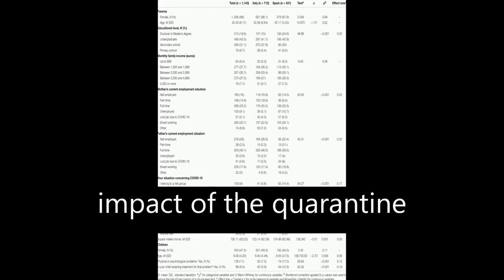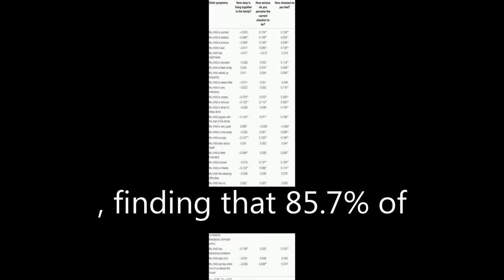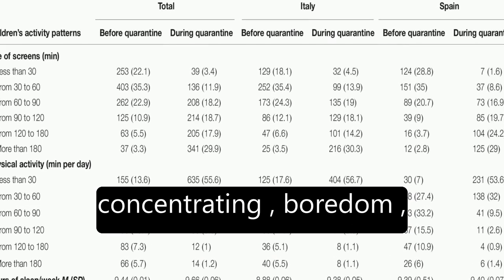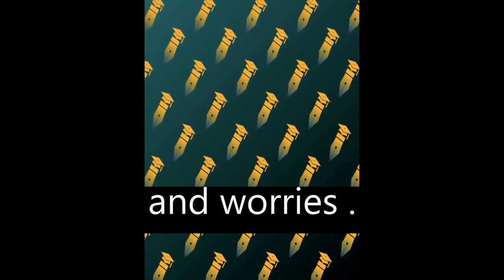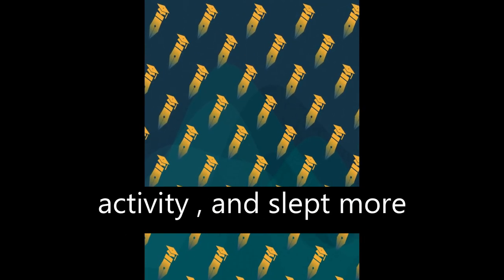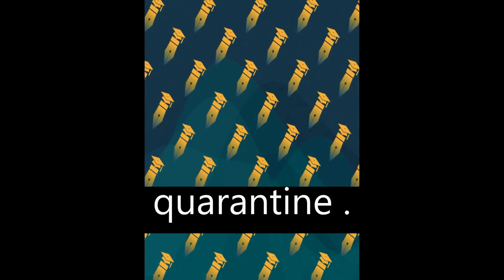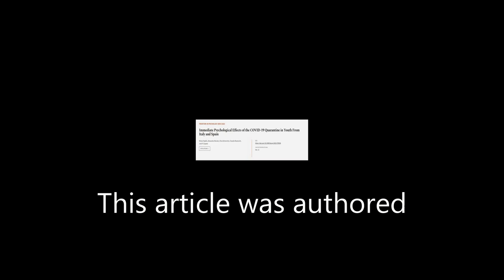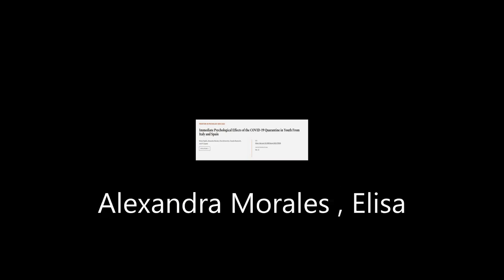Immediate Psychological Effects of the COVID-19 Quarantine in Youth From Italy and Sp... | RTCL.TV